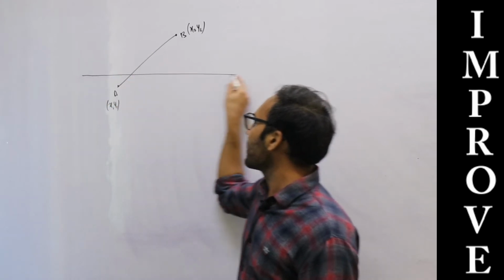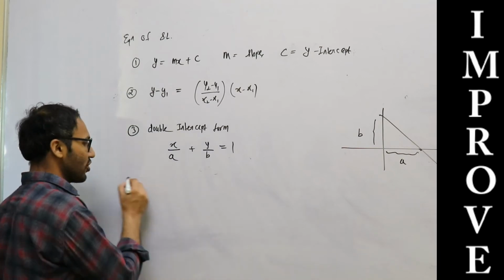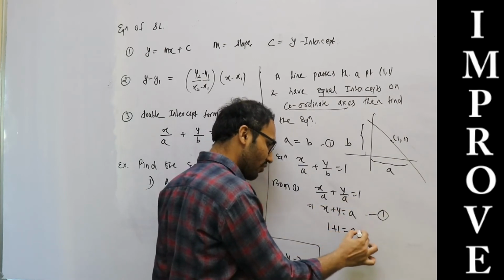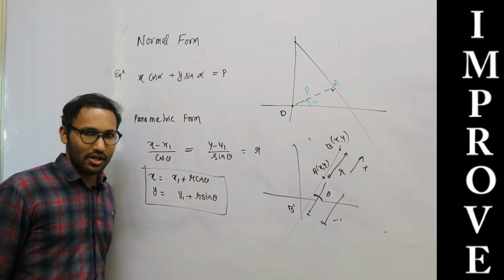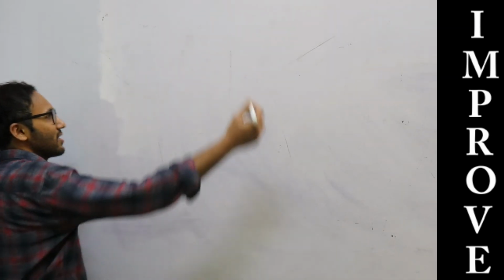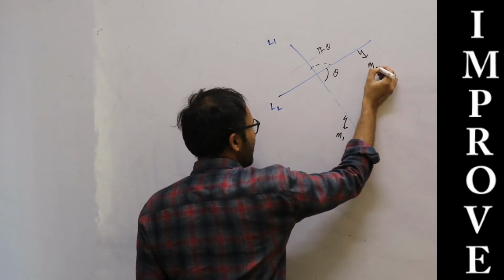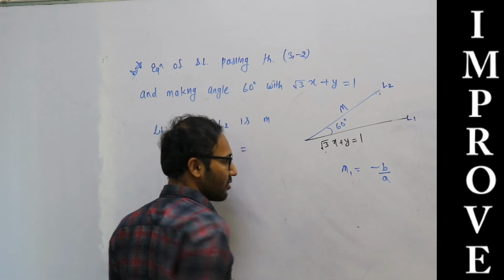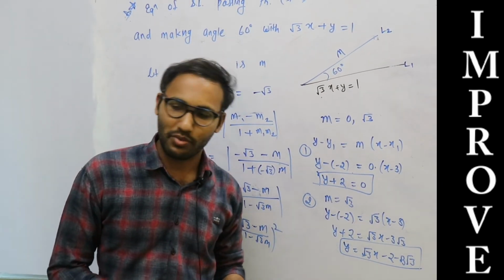Crash course maths: Straight line lecture 1, Various types of straight line